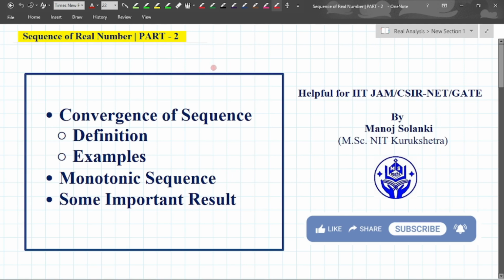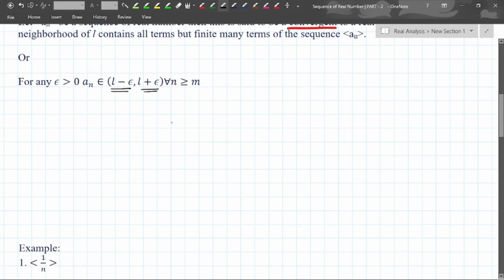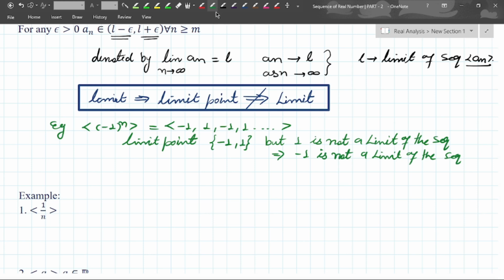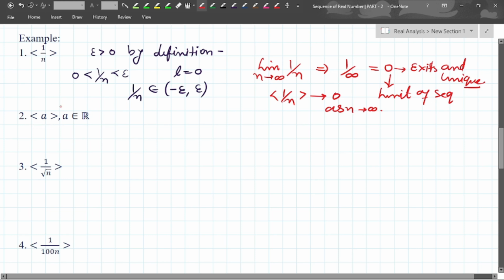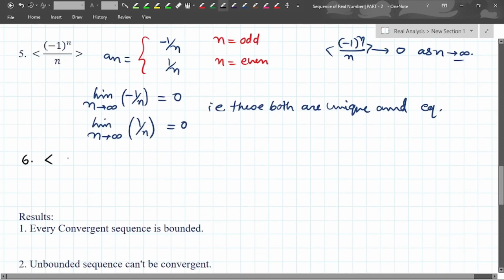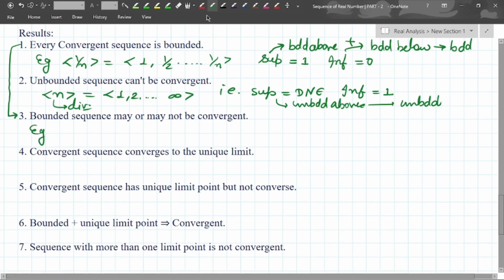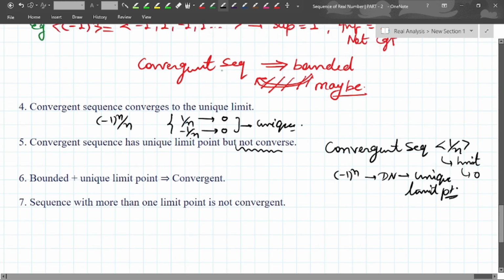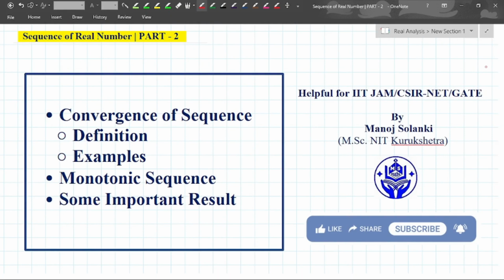Sequence of Real Numbers Part-2 | Convergence & Monotonic Sequence | Real Analysis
✅ Description:

Welcome to MS Maths!
In this video (Part-2 of the Real Analysis series), we will cover:
✔ Convergence of Sequence
✔ Definition & Examples
✔ Monotonic Sequences
✔ Some Important Results

This lecture is very helpful for IIT JAM, CSIR-NET, GATE, and other competitive exams.

📌 Watch Part-1 here: [Insert Link]

👉 Helpful for:
IIT JAM | CSIR NET | GATE | MSc Entrance Exams | BSc & MSc Students